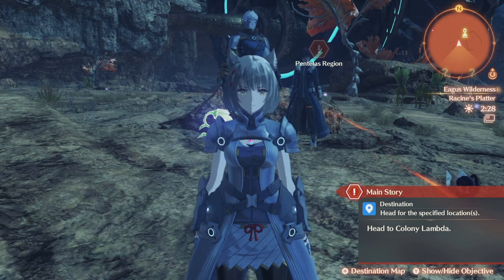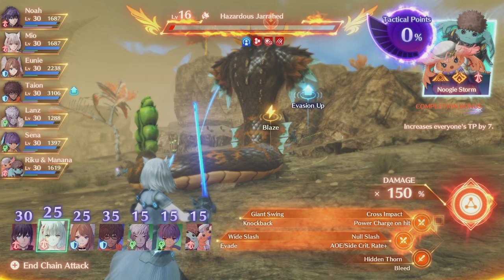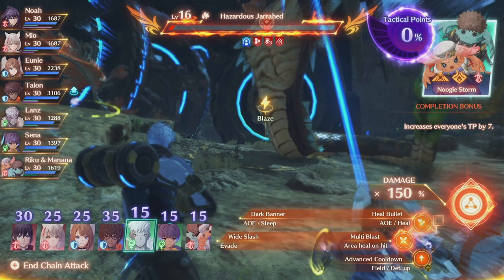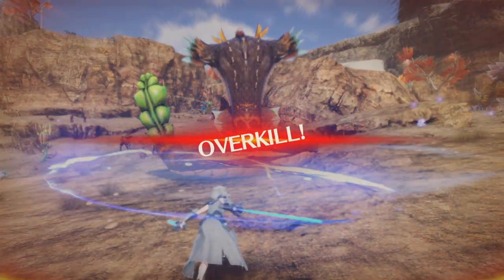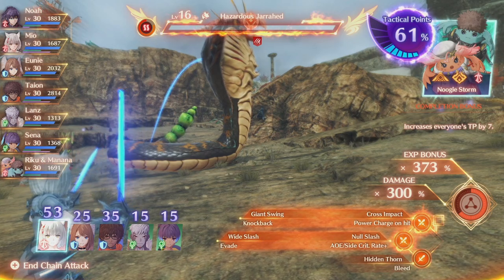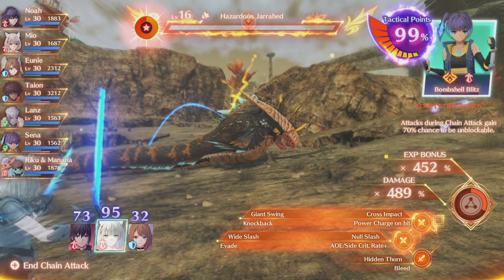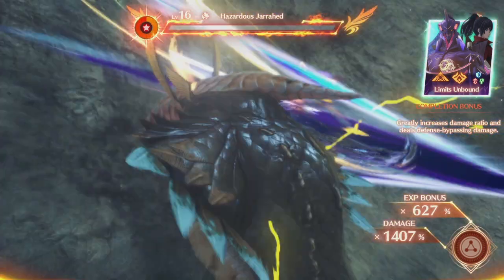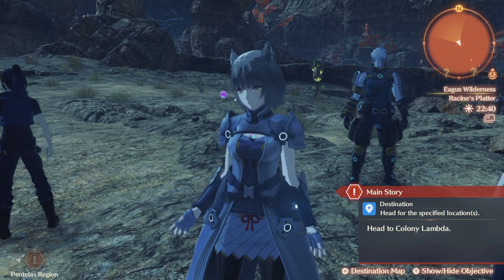Xenoblade Chronicles 3 chain attack guide with perfect fight examples and ouraboros chain attacks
This Xenoblade Chronicles 3 chain attack guide will show you how to get perfect chain attacks and even how to do the ouroboros chains.

If you want to get the Xenoblade Chronicles 3 chain attack extended version, you'll have to know how to play it just right. It also helps after you do your first Xenoblade Chronicles 3 hero quest because then you have another character for the chain attack. In this video you'll also learn how to do a Xenoblade Chronicles 3 ouroboros chain attack as well. There's so much to know about chain attacks and it matters a lot which of the Xenoblade Chronicles 3 classes you have equipped to each character. Hopefully the Xenoblade Chronicles 3 tips and tricks in this video will help you understand and master the chain attack system and the Xenoblade Chronicles 3 battle system in general.